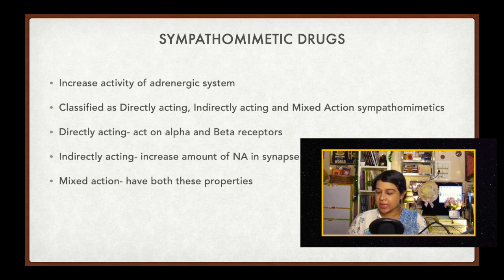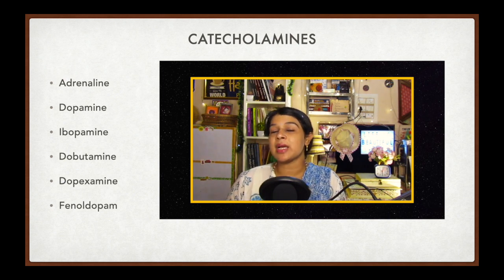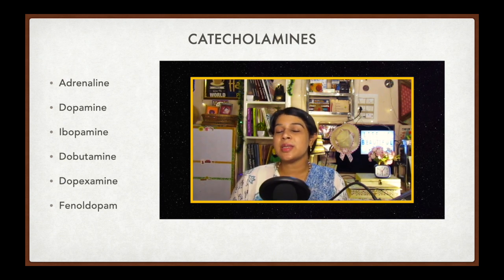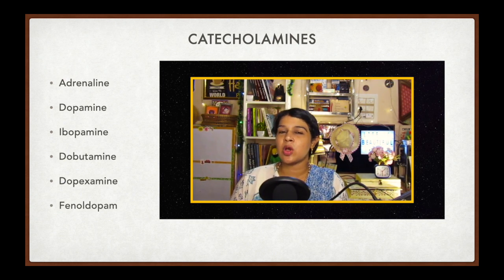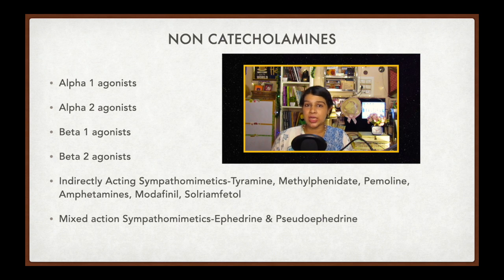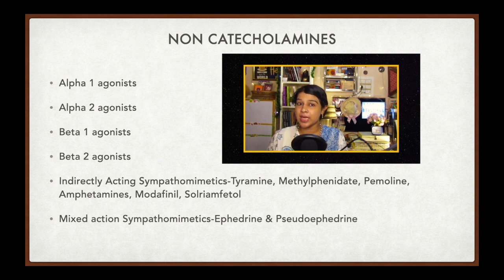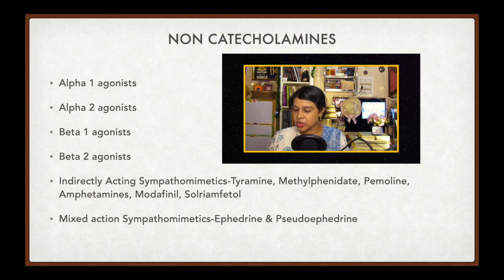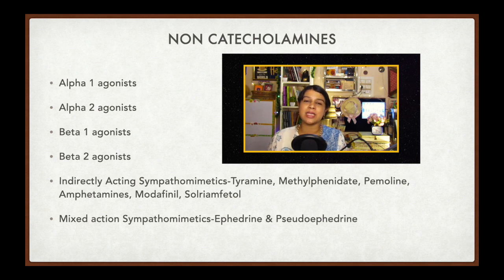PHARMACOLOGY CRASH COURSE '24-ANS-5 (SYMPATHETIC SYSTEM)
Hello all, Welcome to IS PHARMACOLOGY DIFFICULT Podcast! I am your host, Dr Radhika Vijay.
1. Apple.-  🟪
3. Spotify- 🟩
My Books LINKS are:
1. Dr Radhika Vijay
2. Radgin Wiz (Pen name)
To Connect: Social Media LINKS are:
1. Instagram (Dr Radhika Vijay)
3. Twitter (Dr Radhika Vijay)
📬.🎁📮You can send me HAPPY MAIL here: 📬.🎁📮
Radgin Wiz
442 Lorimer St
Ste D PMB 5070